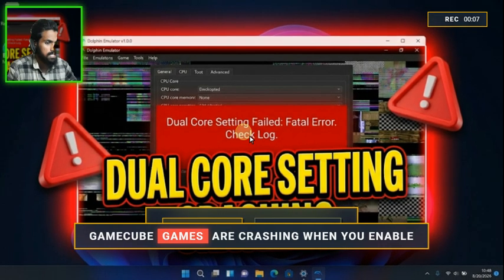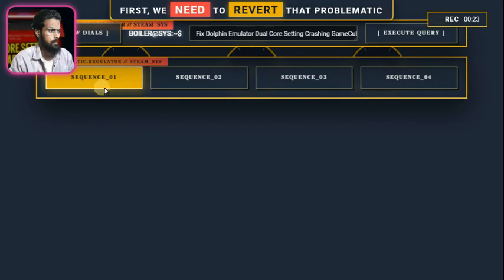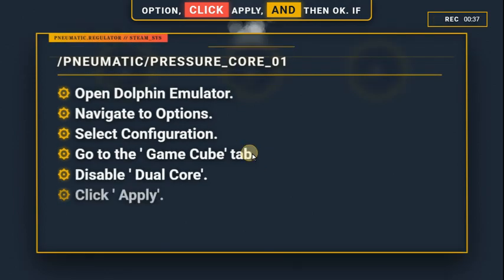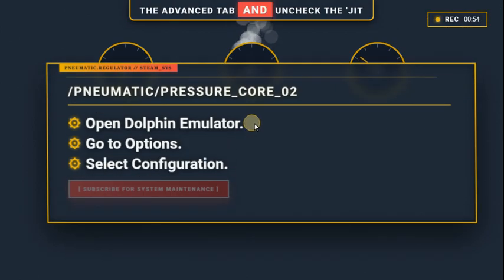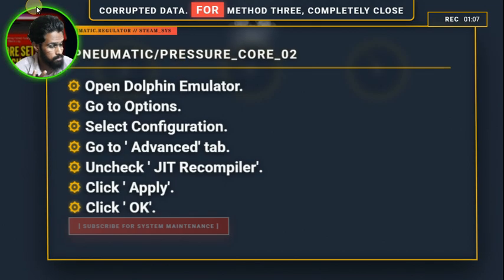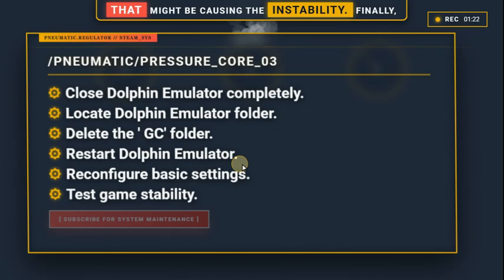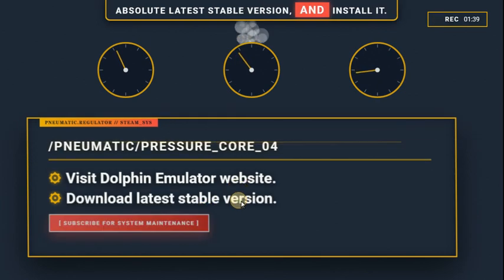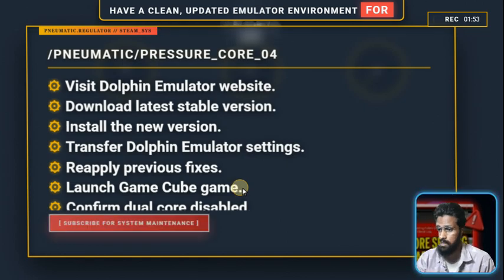Dolphin Emulator Dual Core Setting Crashing GameCube Games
Fix Dolphin Emulator Dual Core Setting Crashing GameCube Games Instantly

Persistent GameCube crashes plague your Dolphin Emulator experience whenever dual core settings are enabled. This guide provides a definitive solution to stop GameCube games from freezing and glitching due to corrupted emulator configurations. We will meticulously guide you through the precise adjustments needed to restore stable gameplay and enjoy your favorite retro titles without interruption.

This video was recorded using Dolphin Emulator version 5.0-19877 on Windows 11 Pro (Version 23H2, OS Build 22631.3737), with an Intel Core i9-13900K CPU, NVIDIA GeForce RTX 4090 GPU, and 64GB of DDR5 RAM.

Timestamps:
00:00 Intro & Cause Of Dolphin Emulator Dual Core Crashes
00:14 - Reverting Dual Core Settings
00:33 - Verifying CPU Emulation Options
00:49 - Updating Dolphin Emulator Core
01:10 - Adjusting GameCube game Configuration

Topic Covered:
• Why dual core causes crashes
• How to disable dual core
• Essential emulator settings
• Checking for game-specific issues